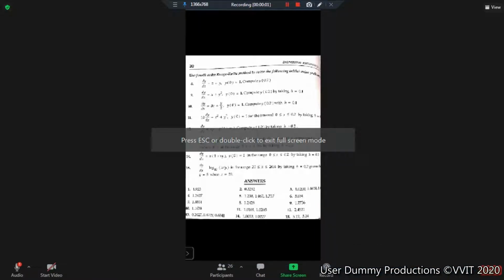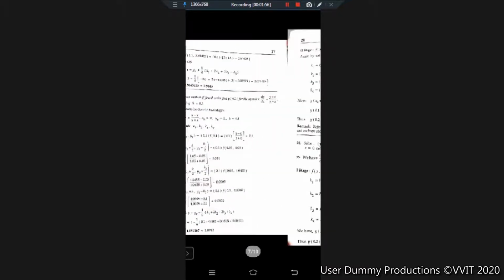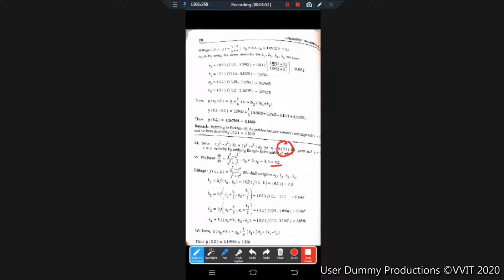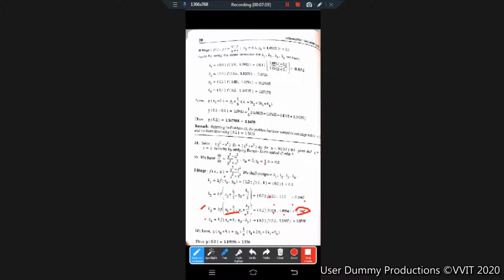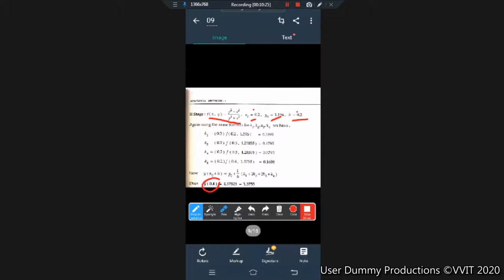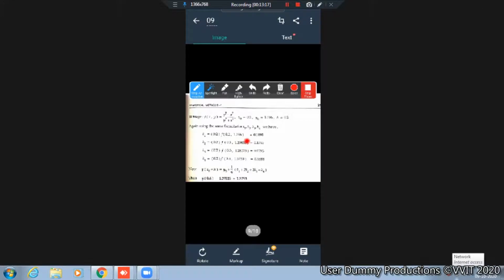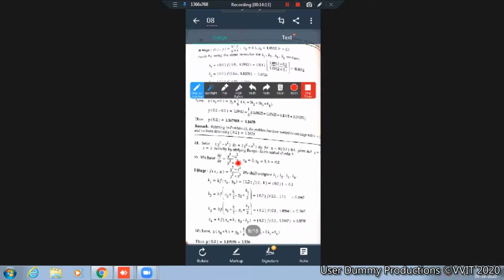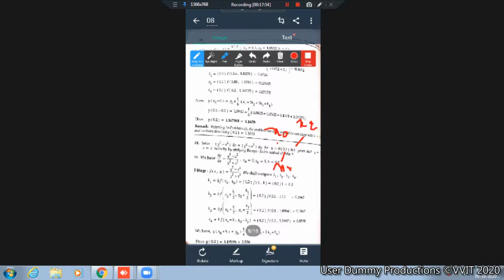Maths 3 DAY 7 09-10-2020 PT 1